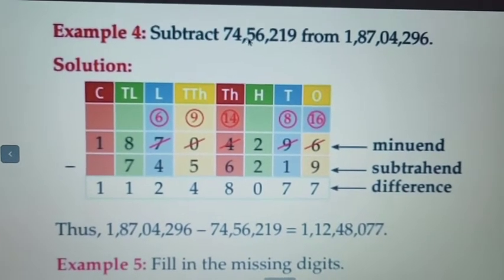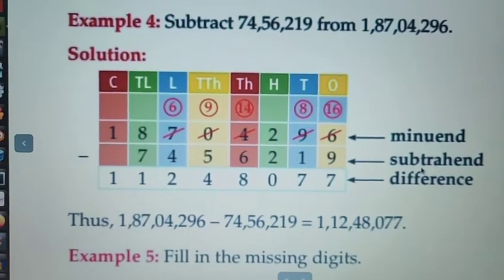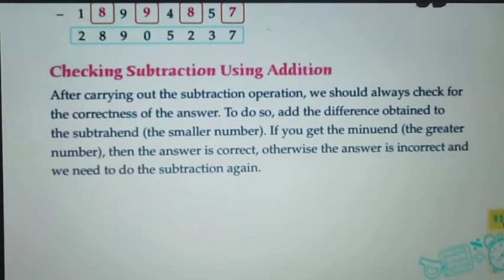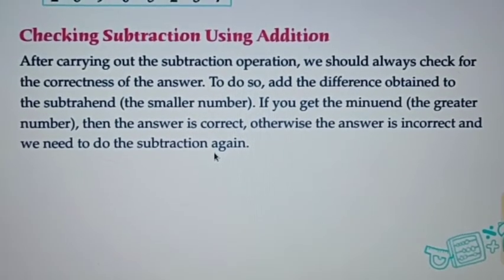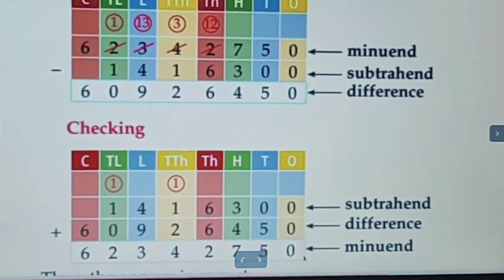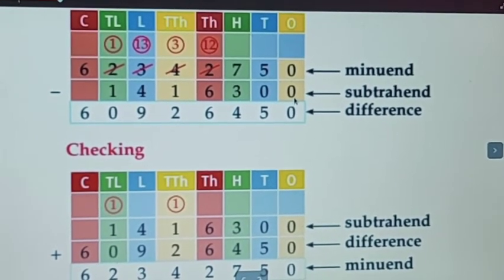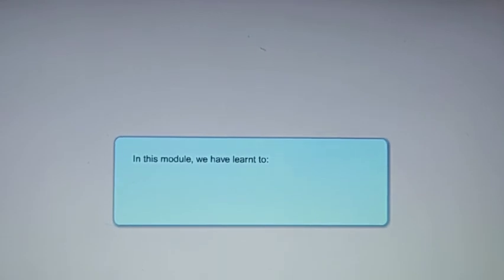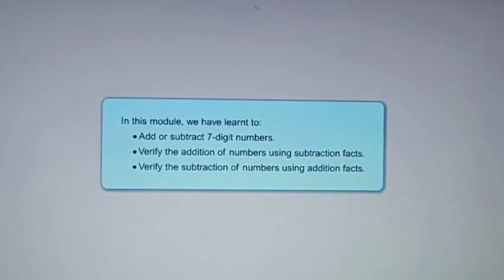Class 5 | Mathematics | Ch. 3.Operations on Large Numbers | Part - 3